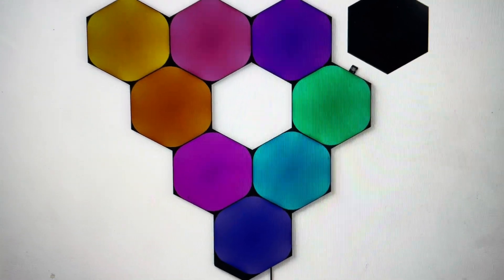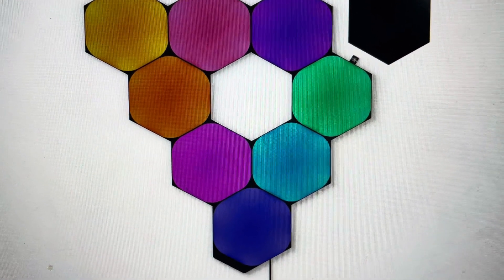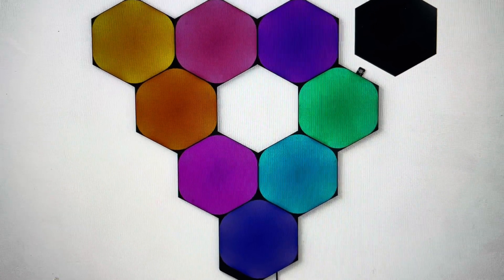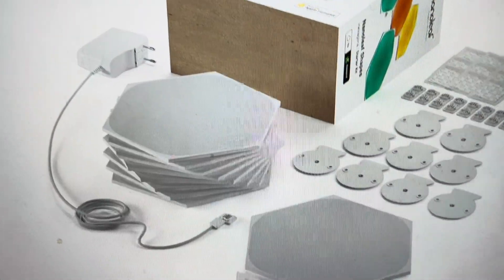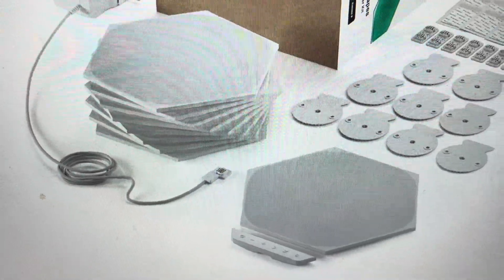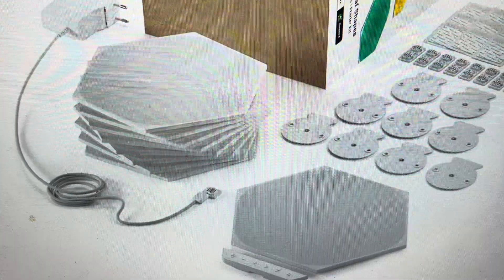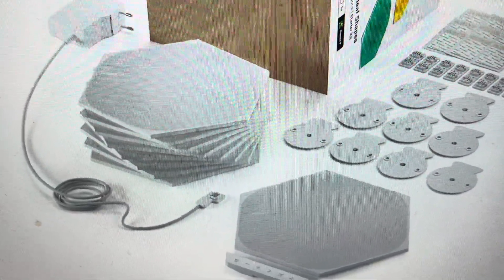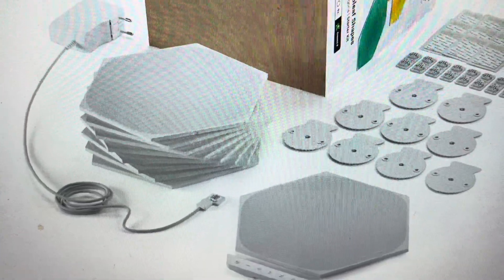Hard Reset Nanoleaf Shapes Hexagons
How to troubleshoot or setup starting with a hard reset of a Nanoleaf panels Shapes Hexagons to factory default settings if it is not working or not connecting or if it is frozen or not responding, the factory reset is a good troubleshooting step. You can also restore the factory settings to setup your device as new.
Nanoleaf Shapes Hexagons Starter Kit with an ultra-thin panel design come with everything you need to create your own statement or accent lighting.